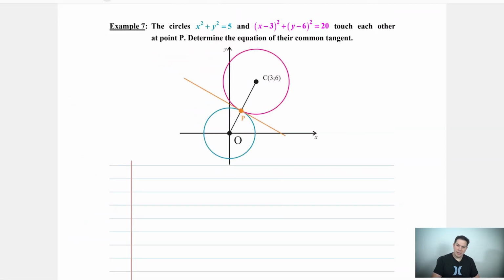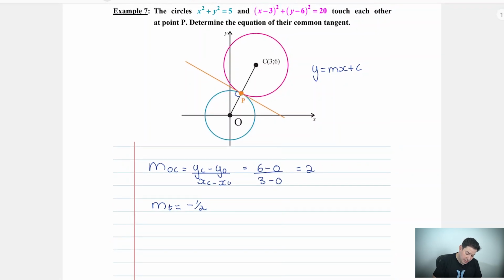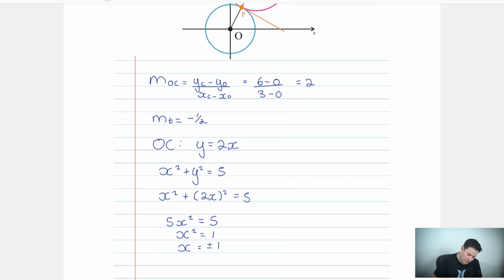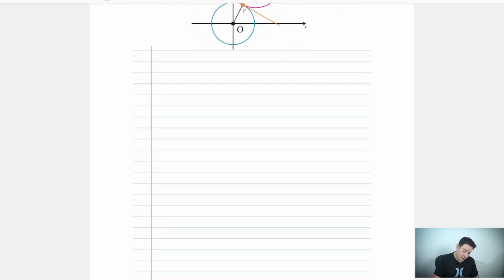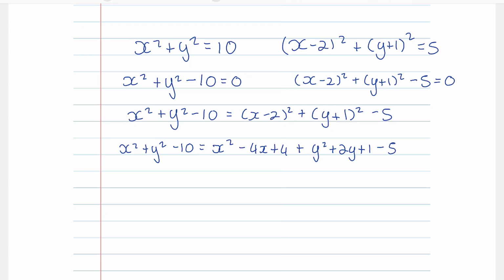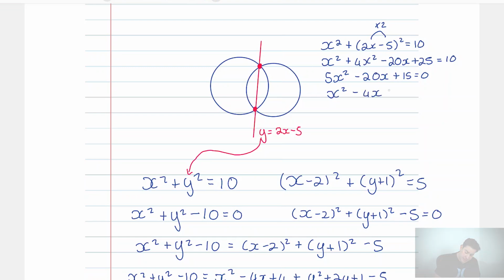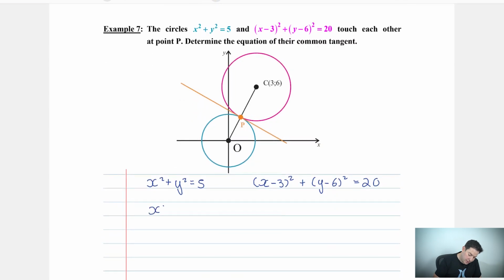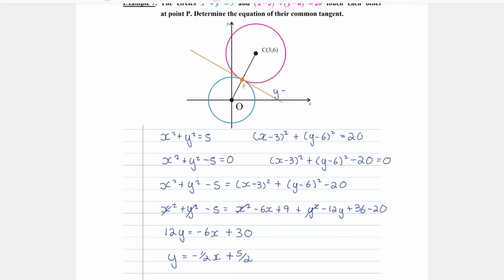Grade 12: Straight Lines and Tangents Example 7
Two circles bump into each other at one point 👀✨ In this video, Kevin shows how to find the tangent line they share at that exact spot.